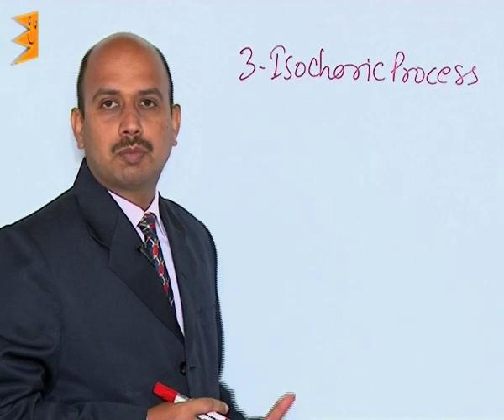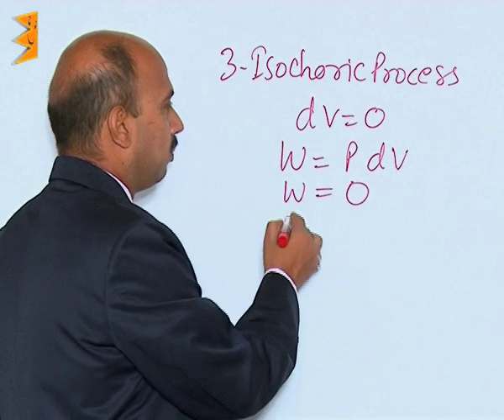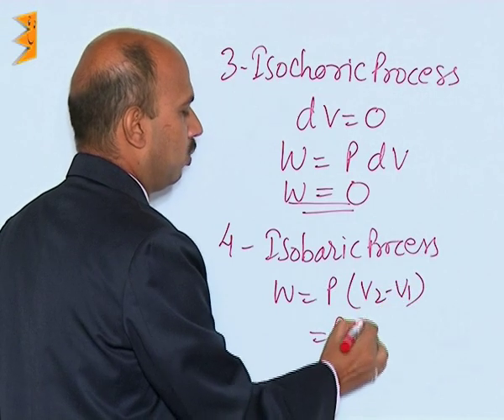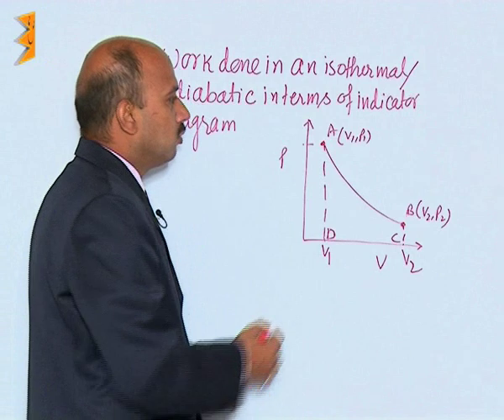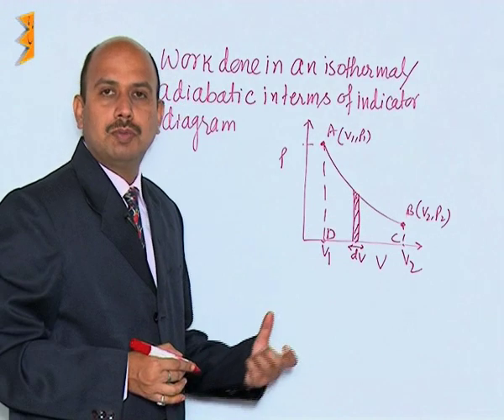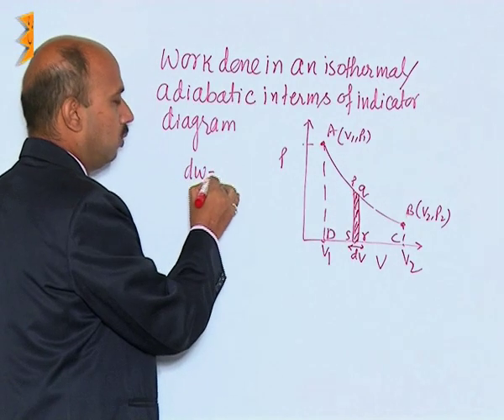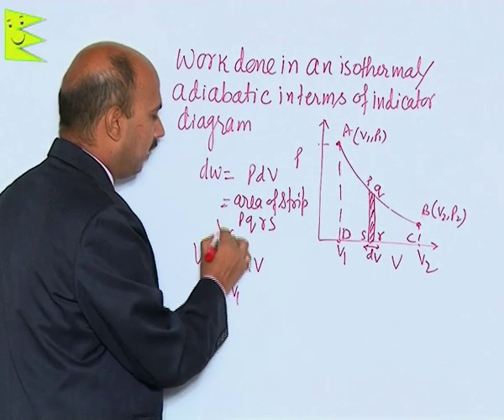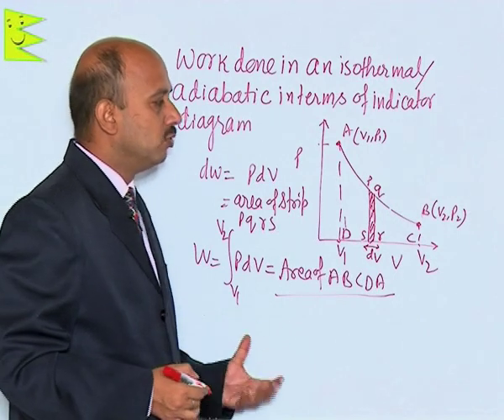CBSE Class 11 Physics Thermodynamics |Extraminds